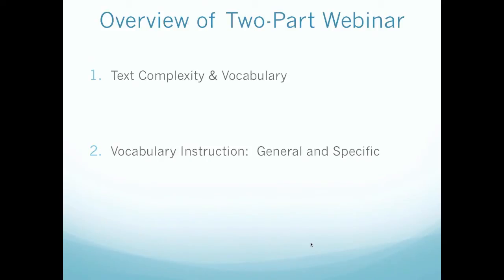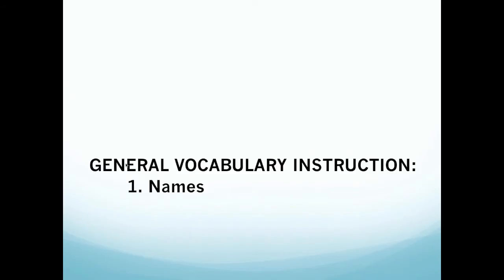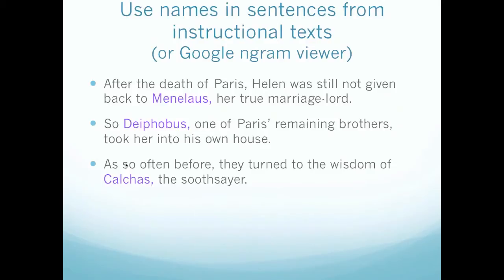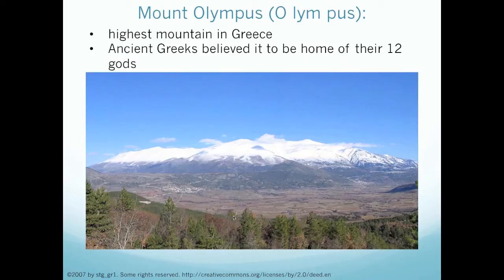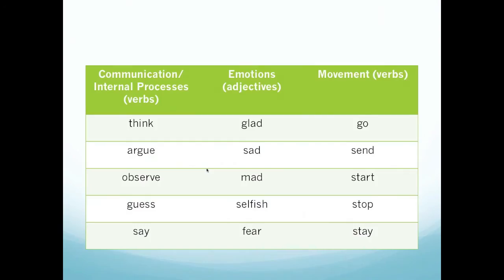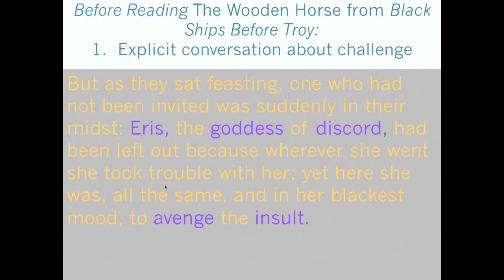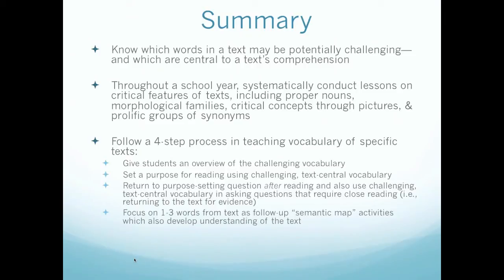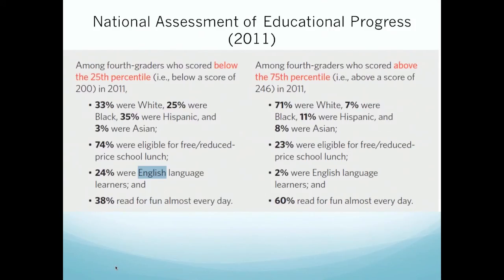Teaching English Learners: Vocabulary Part II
Text complexity looms large in the Common Core State Standards and vocabulary is a critical contributor to text complexity.  In this second of a two-part series, Dr. Elfrieda (Freddy) Hiebert builds on the content of Part 1 to describe the nature of vocabulary lessons with literary texts (i.e., narrative texts and texts in magazines).  One type of vocabulary lesson addresses strategies for dealing with particular types of words (e.g., compound words, proper names).  The second type of vocabulary lesson focuses on the words in specific texts.